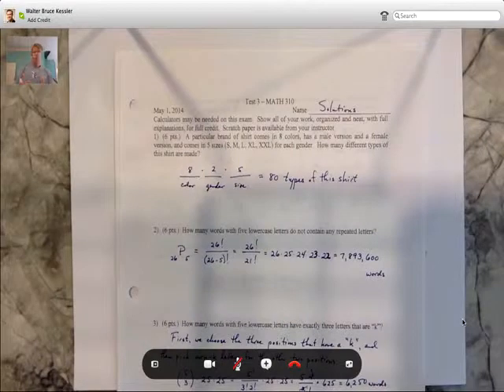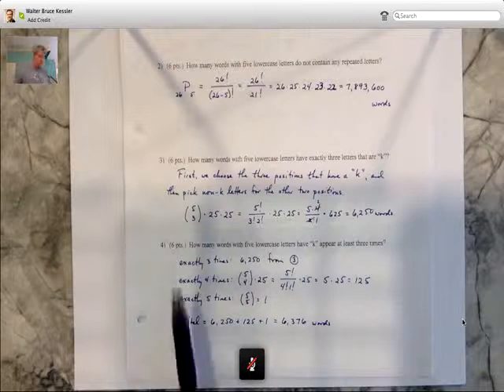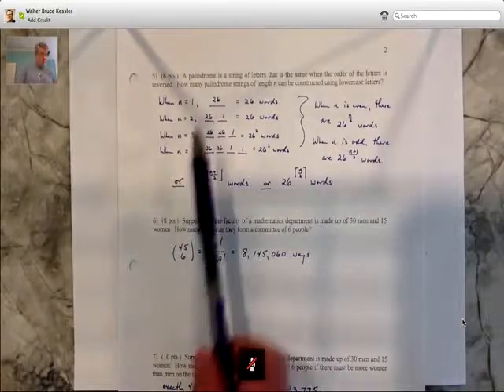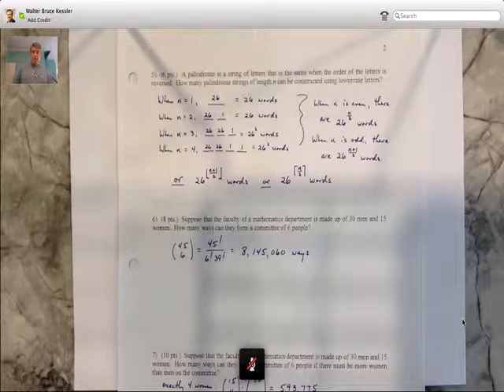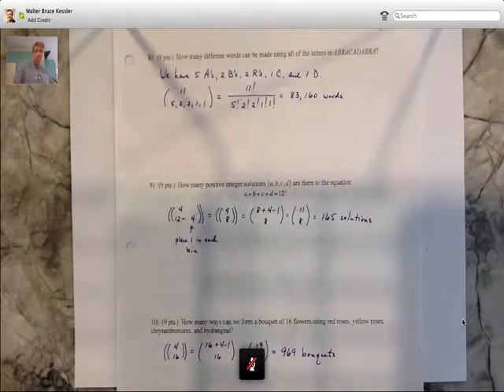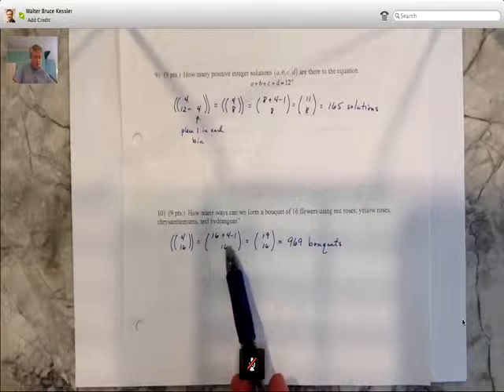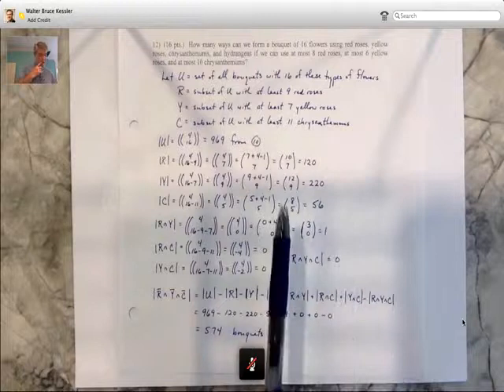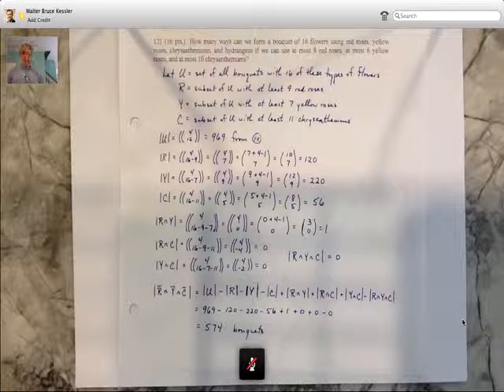Test_3_Solutions